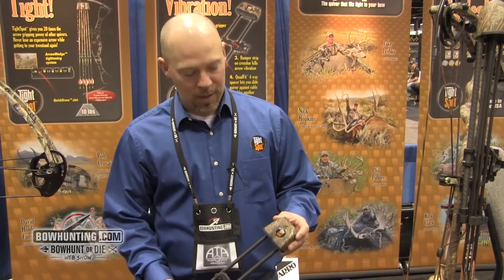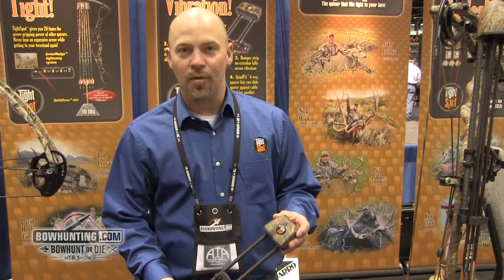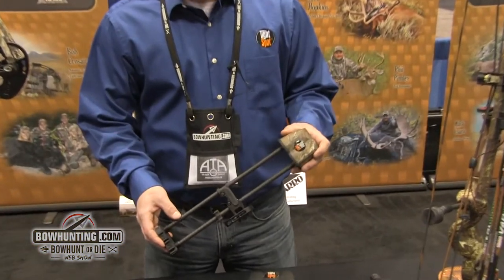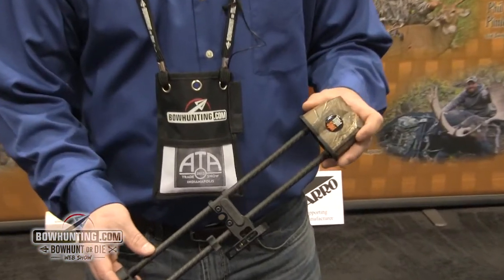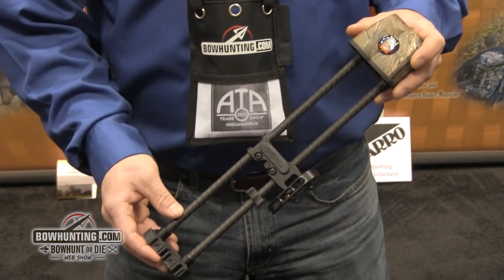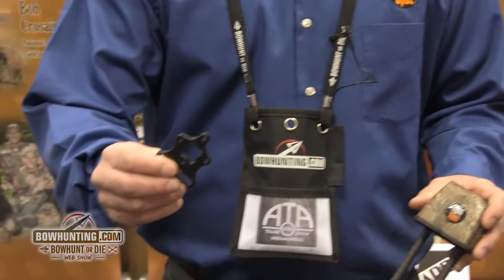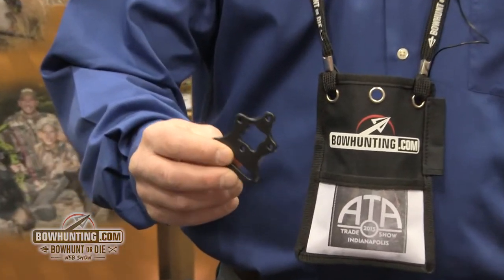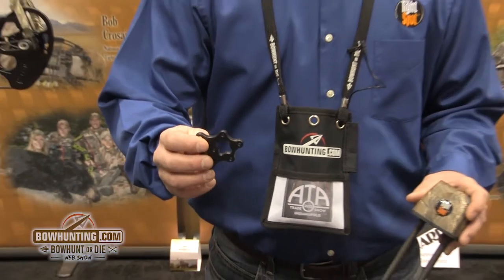Tight Spot 3 Arrow Quivers ATA Show 2015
The all new 3 arrow Tight Spot quiver is more compact and can now be mounted o your crossbow.